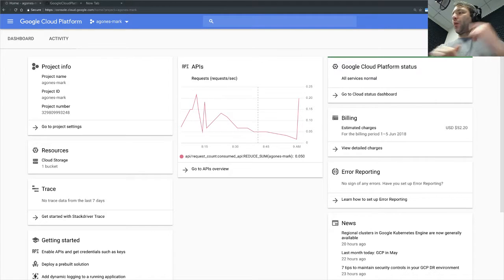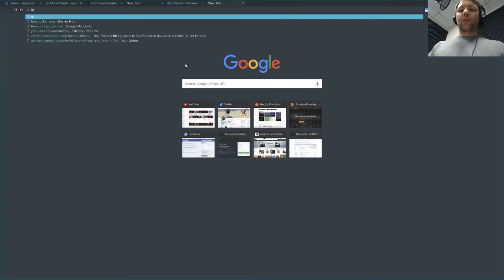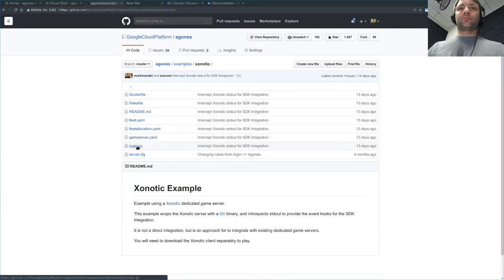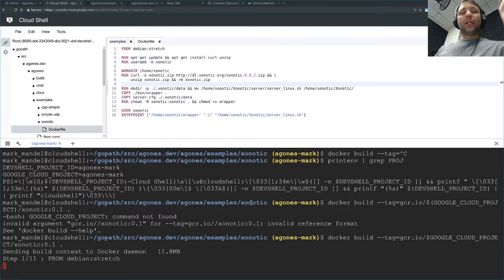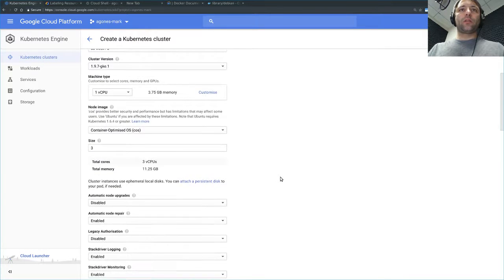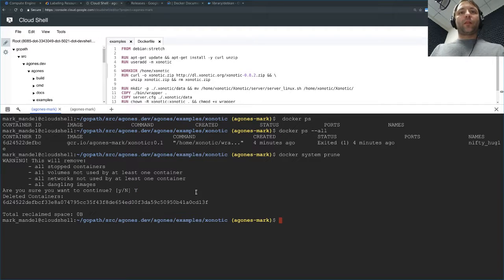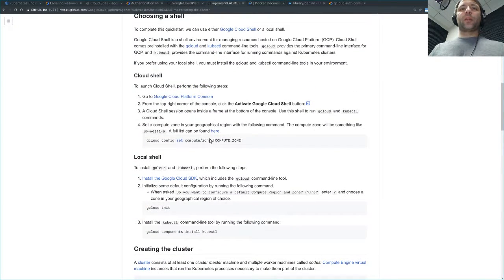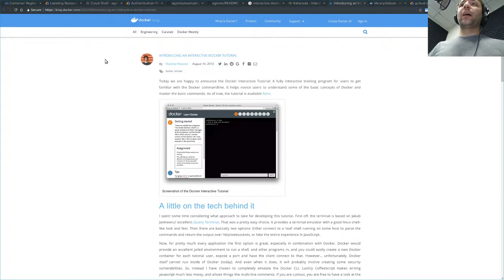Agones: How Do I Docker and Kubernetes?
Was asked by a community member for a stream on getting started with Docker and Kubernetes for Agones - so this is the first one - we're building the Xonotic example (mostly) from scratch.

Today we covered building a Dockerfile, and using the to build our container. Then we tagged it, and pushed it up to our repository.

Next stream, we'll look to finish setting up our Kubernetes cluster, and install Agones - and get our configuration files written to run the Game Server.